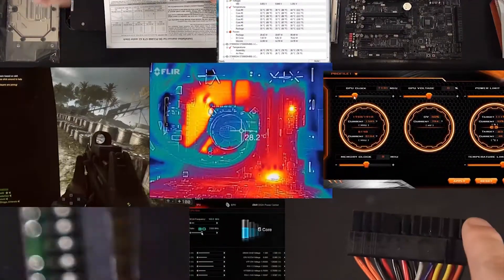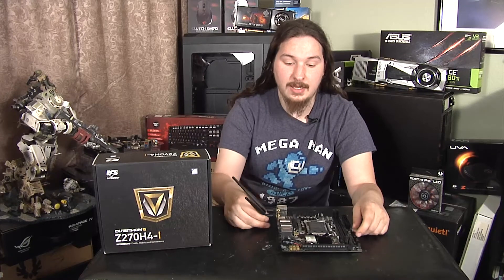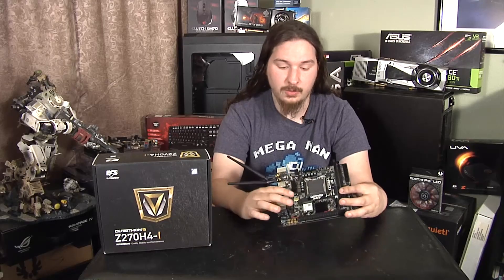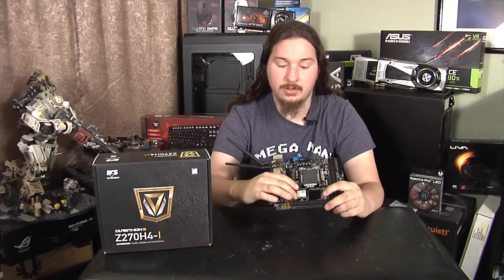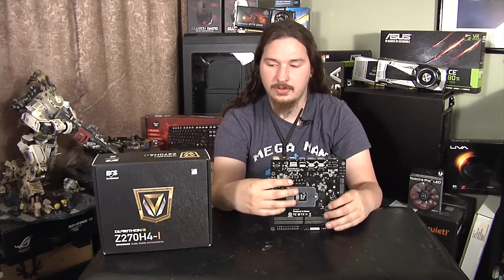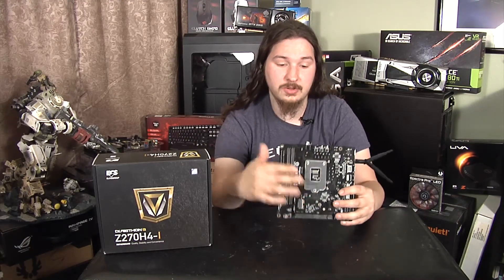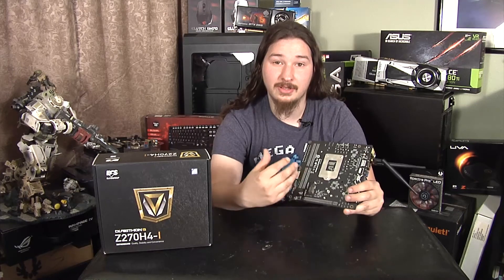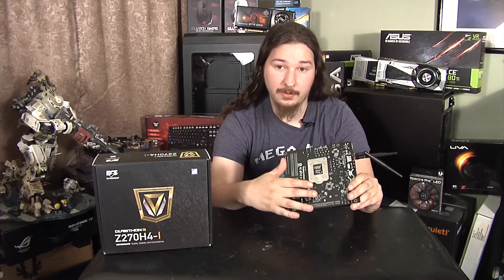ECS Z270H4-i ITX Motherboard Review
This review covers the ECS Z270H4-i. Isaiah talks about the features and possible shortcomings of ECS ITX motherboard design.

Also check out ECS website for more information about this product.